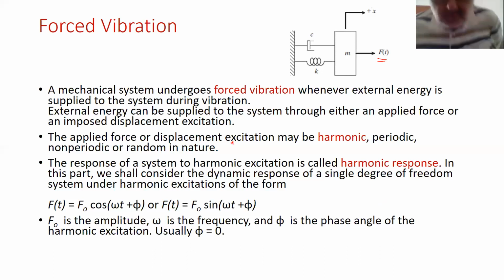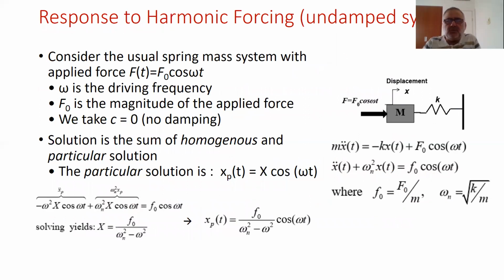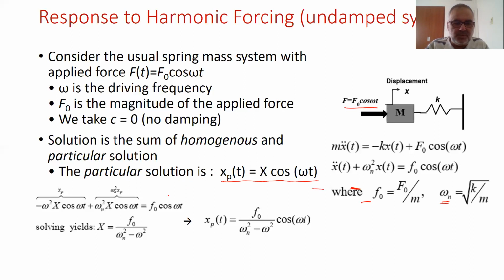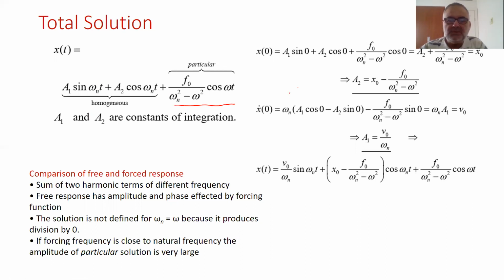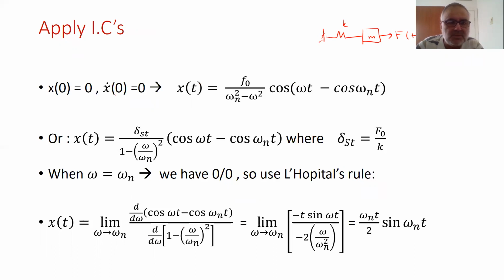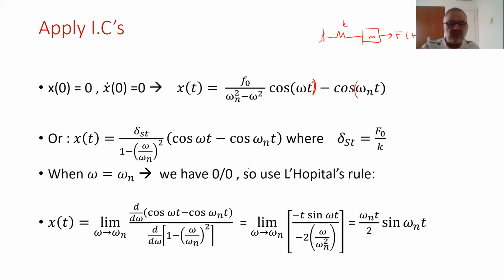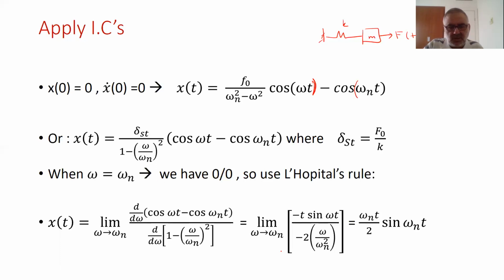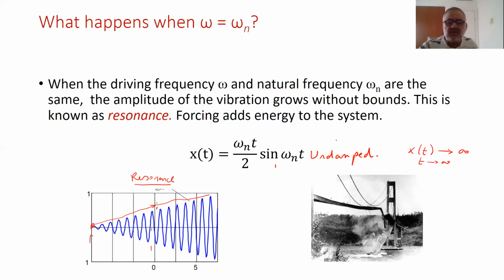Harmonic Forcing Undamped System